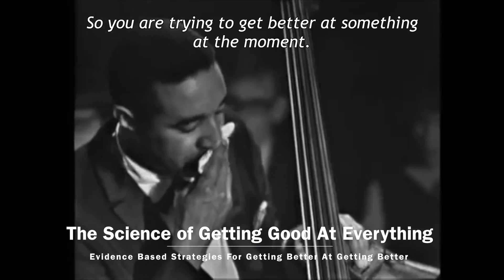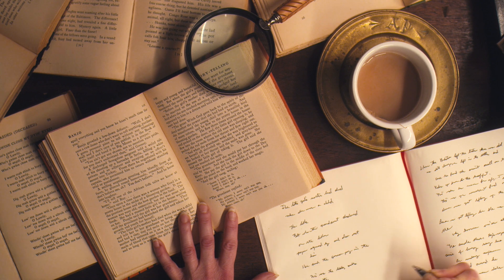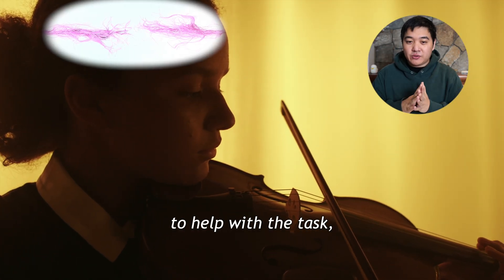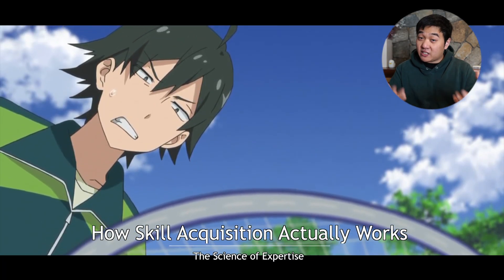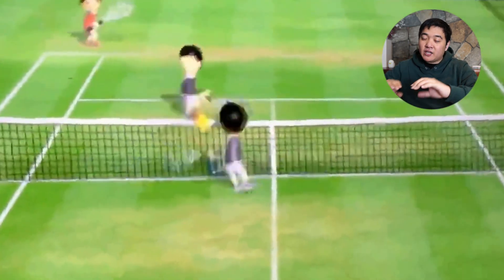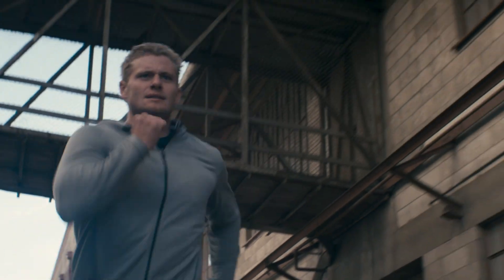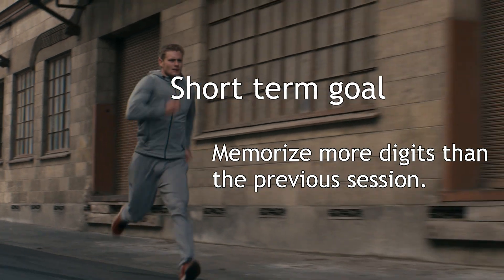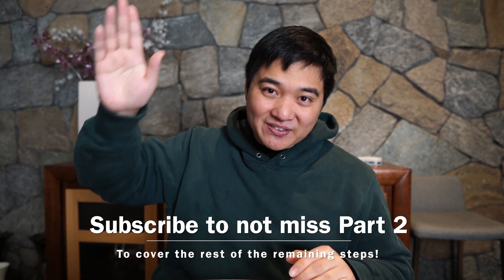How To Learn Literally Anything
This video is about deliberate practice, Neuroplasticity, and the science of expertise!

== RELATED ==
(I will eventually update this description for Step 2, but sub in the meantime so as not to miss it!)

== TIMESTAMPS ==
00:16 The Brain’s Devotion
00:53 The Brain’s Ability to Adapt
01:25 Neuroplasticity Explained
02:15 The Brain Legit Grows As You Think
03:43 The Myth of the 10,000 Hour Rule
04:40 Peak: The Science of Deliberate Practice
05:14 The Single Best Clip Of This Video
05:44 Shortform Summarizes Books
06:27 Deliberate Practice Step-by-Step
06:34 Step 1: How To Push Comfort Zones
07:13 Step 2a: How To Do Targeted Exercises
07:56 Step 2b: Interleaving
08:29 Step 3: Why My Mum Made Me Touch A Hot Oven

I'm Dr David Liu - a doctor from Australia, YouTuber, and vTube/anime lover! My channel is about tech, personal knowledge management, books, and sentimental useful things. I don't usually make health videos, but today I wanted to because this was an important topic to talk about.

== COURSES I MADE ==

(but I composed some of my own music for this video)

📸 Descript, the video editing software that lets you edit videos like a Word document:

== OTHER CHANNELS ==
💻 DABI'S CREATOR CASES: where I talk about helpful things specific to YouTubers about making videos that are algorithm friendly